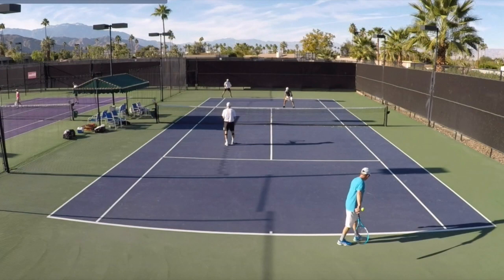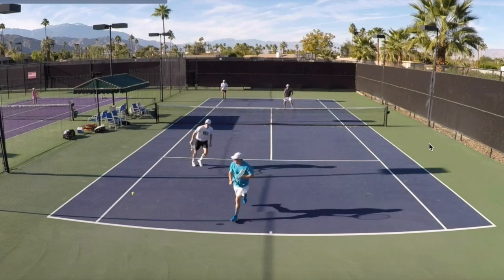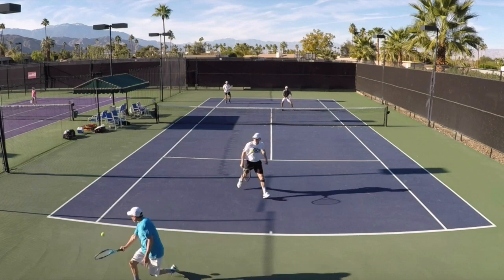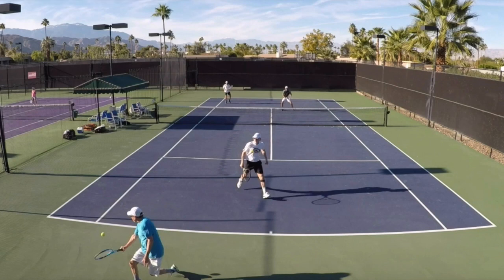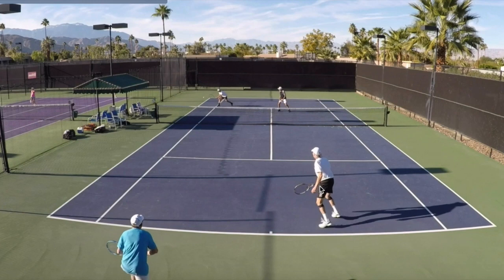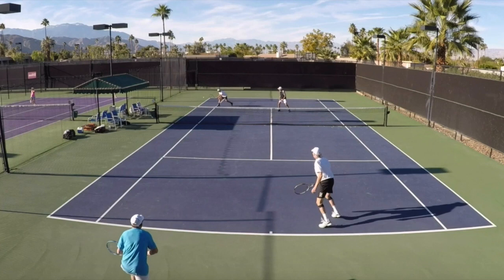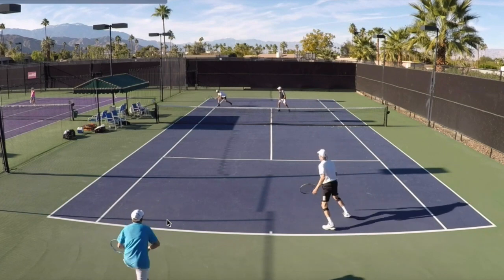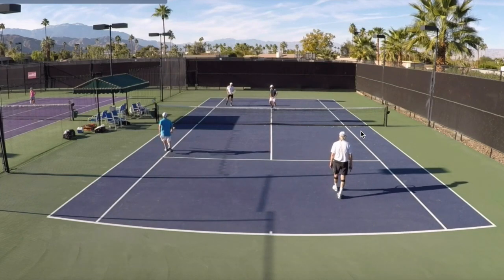Tennis Doubles Strategy - "WTRS?" #226 - Where to play a low volley